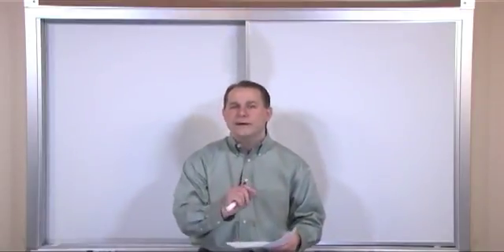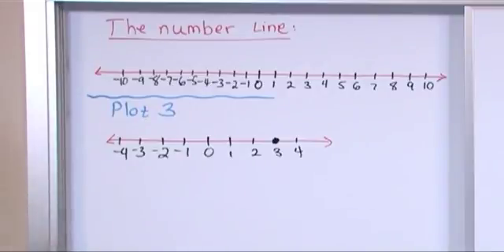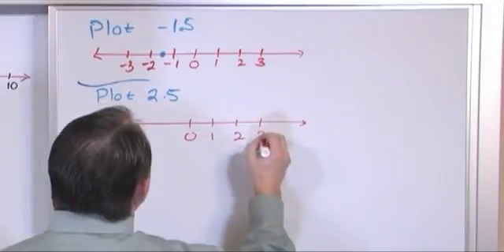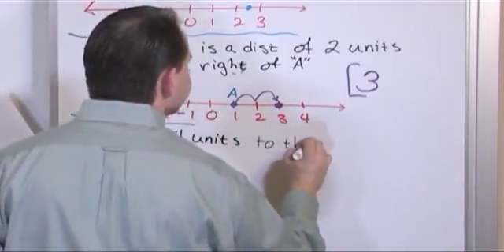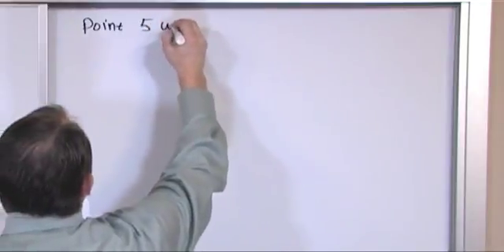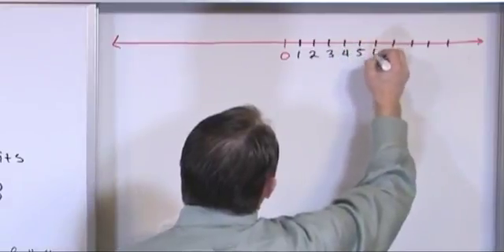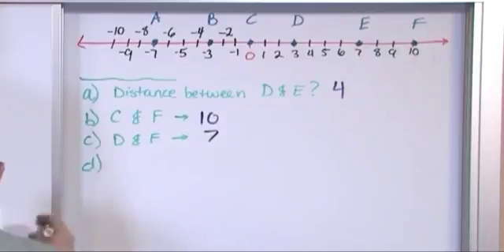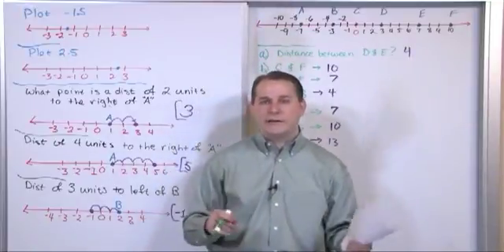02 The Number Line muxed